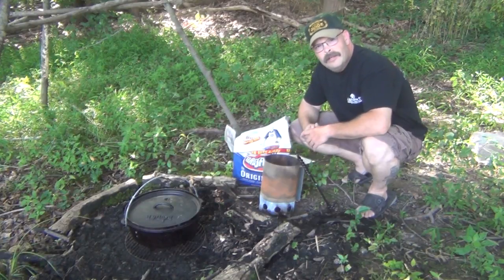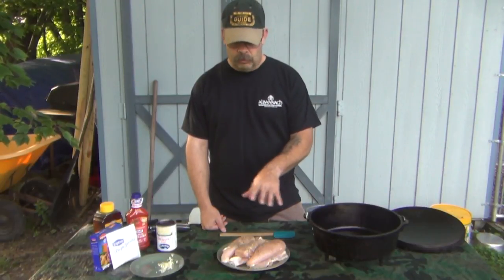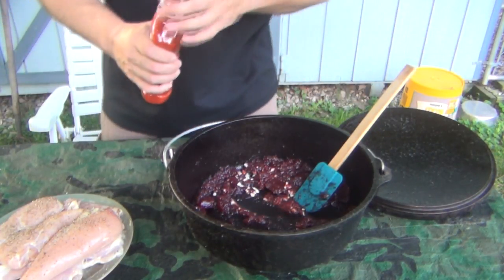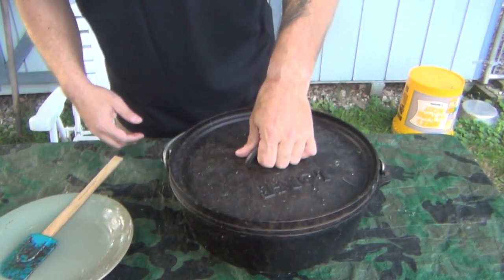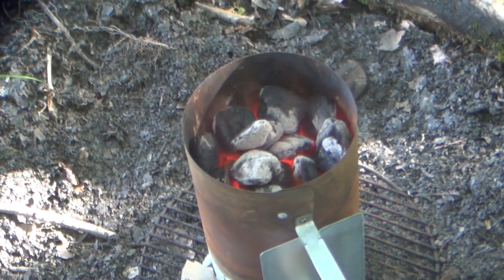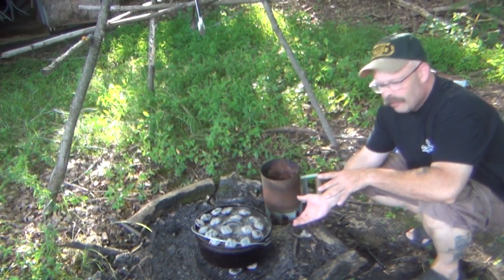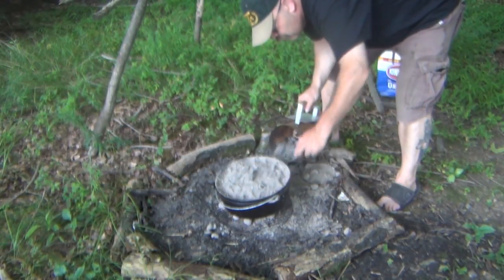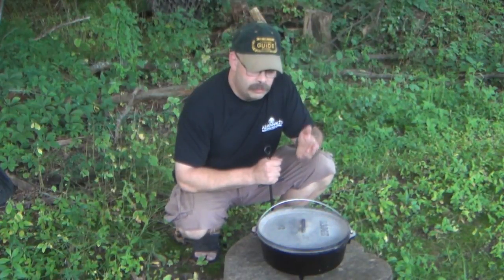Dutch Oven Cooking: Catalina Cranberry Chicken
Recipe:
12'' Dutch oven
Chicken breasts
1 Pkg Onion soup mix
2 cloves Garlic minced
3  Tbsp Honey
1 16oz. Bottle Catalina Salad dressing
1 Can Cranberry Sauce
Mix all ingredients together put in dutch oven cook 40 -45 mins @ 350 degrees

25 Coals 17 on the lid, 8 underneath = 350 degrees